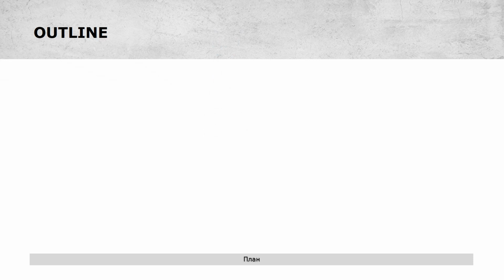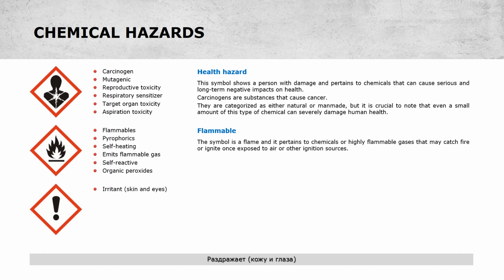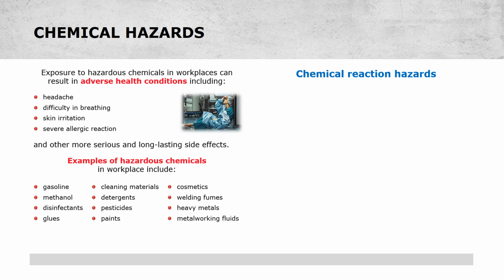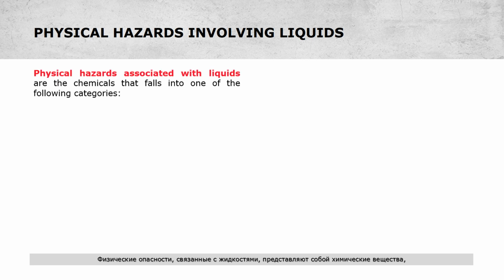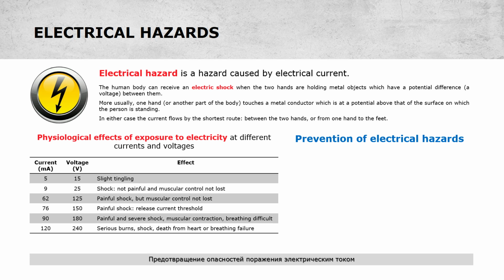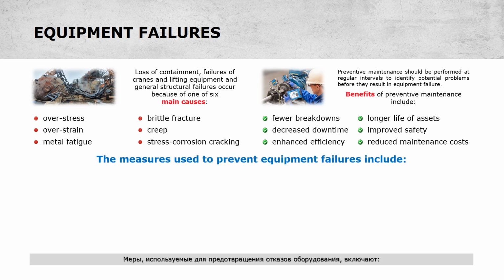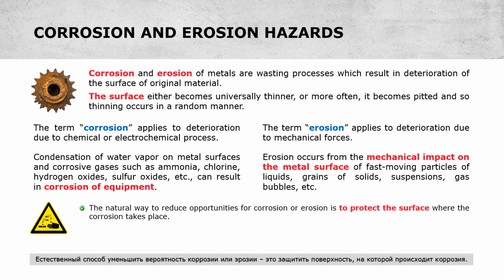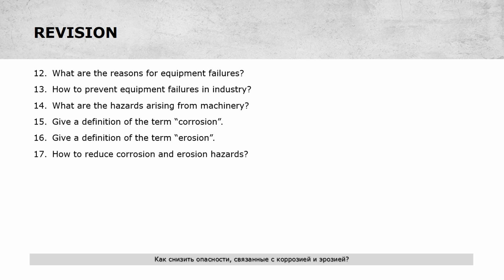Unit 14. Lecture | Модуль 14. Лекция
Виды опасностей в перерабатывающей промышленности; опасности, связанные с воздействием химических веществ; физические опасности, связанные с жидкостями; опасности поражения электрическим током; взрывы и пожары; неисправности оборудования; опасности, связанные с механизмами; опасности, связанные с коррозией и эрозией; анализ опасностей технологического процесса; обеспечение безопасности для различных видов опасностей.